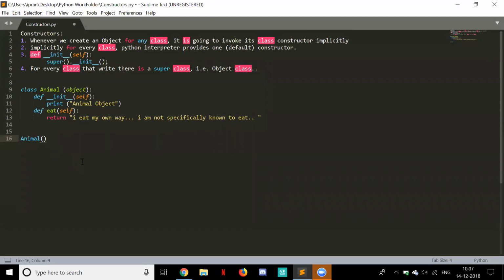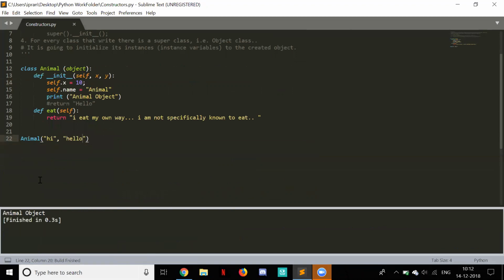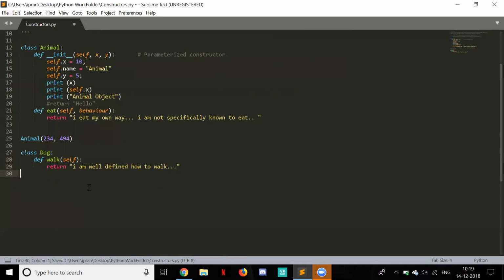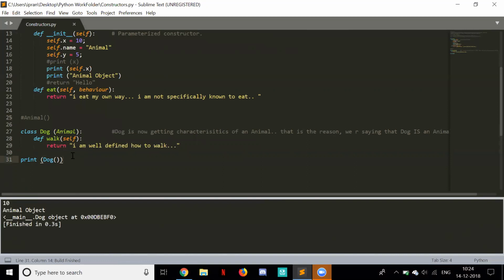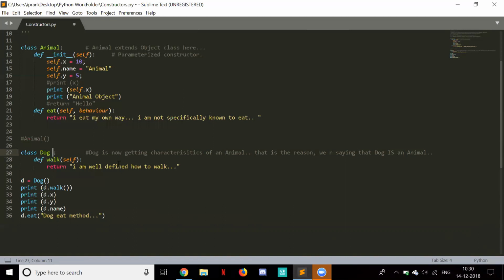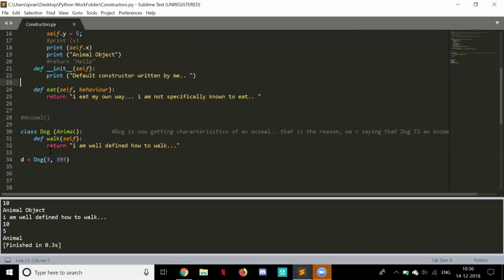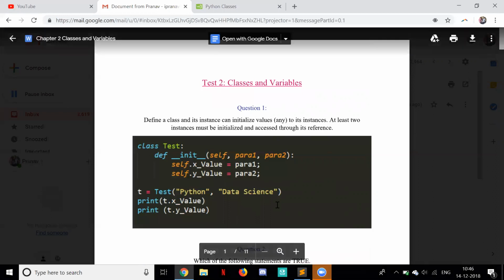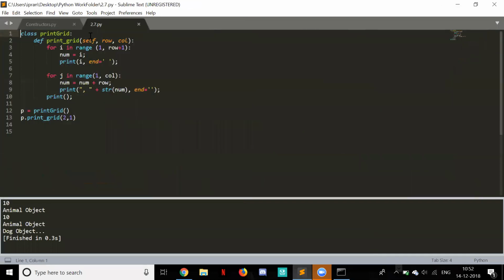How to: Understanding Python Constructors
python Oops and constructors